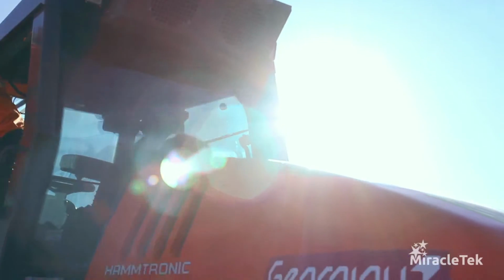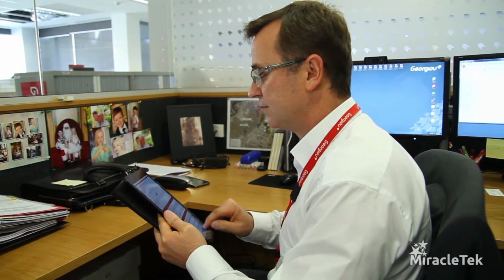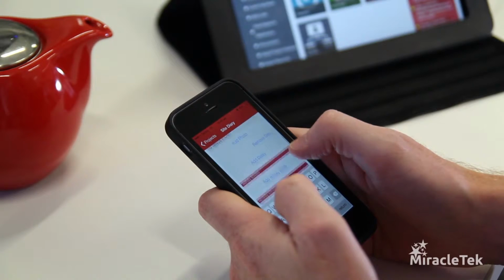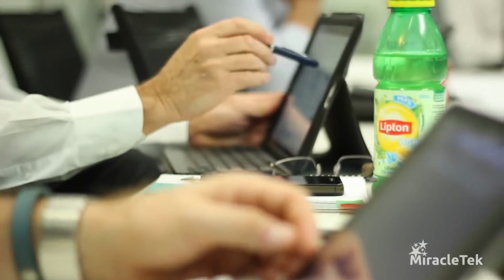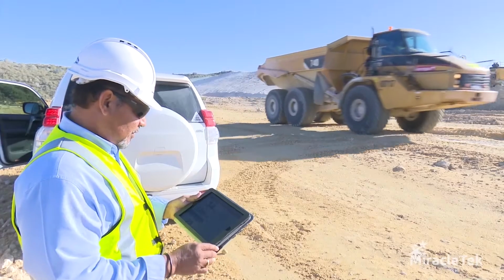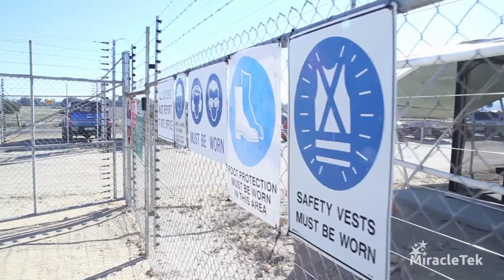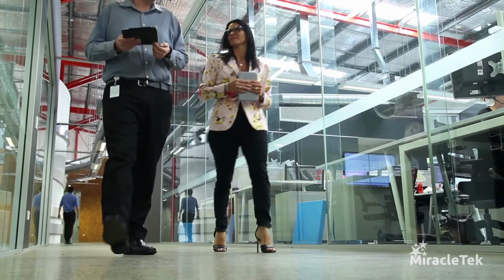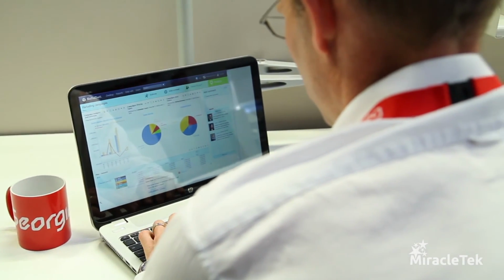Corporate Video | One App - Georgiou Group Australia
Miracle Mobile Platform is a mobile application development platform is the product of Australian based software company MiracleTek Pty.Ltd.

This case study demonstrates how Miracle Mobile Platform added value to different business functions at Georgiou Group (Pty.) Ltd.